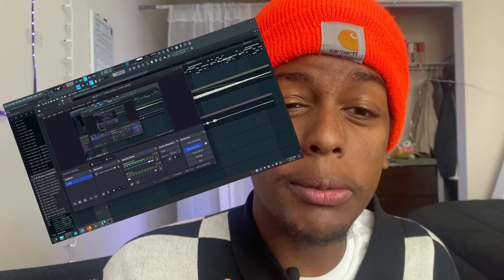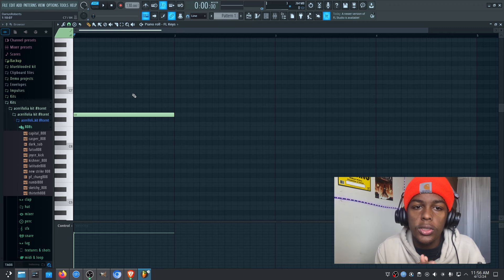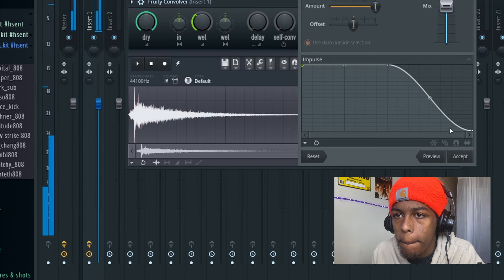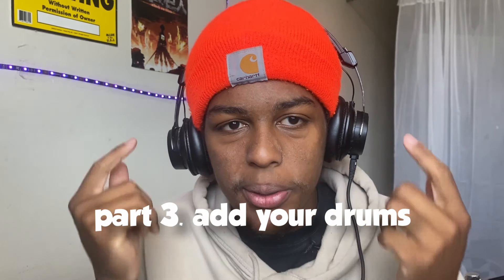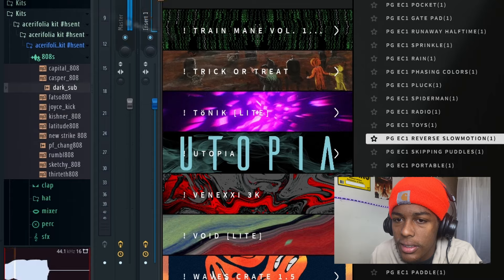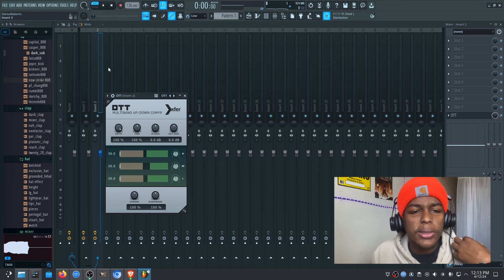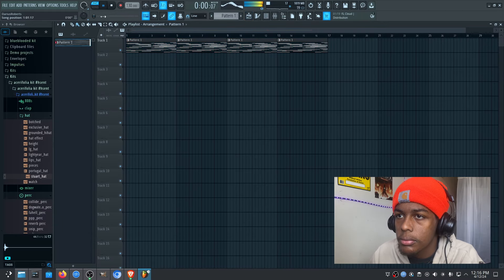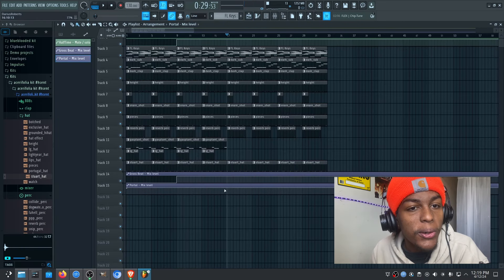Ambient Nature Beats are INSANE - FL Studio Tutorial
Drumkit Sounds for Ambient Beats

Link to Download this Project For Free!

Today I'm Making an Ambient Beat from Scratch and breaking down my whole process start to finish. Have you ever been stuck on a beat before? Have no fear because heavensent is here. I know a lot of you have really liked my ambient stuff and my sauce, so here it is for all to see.